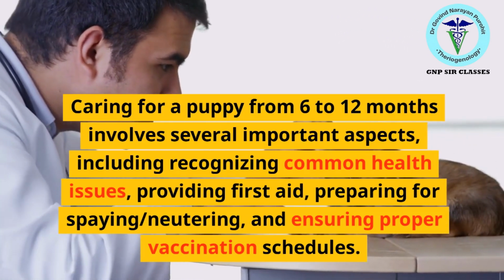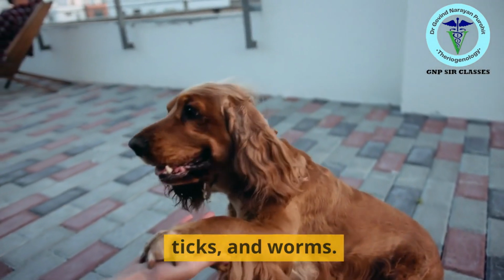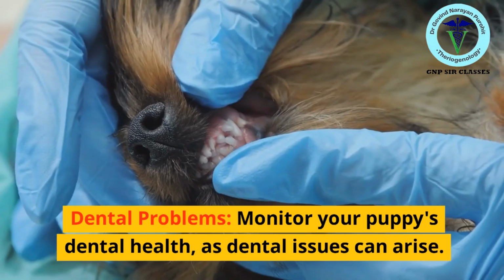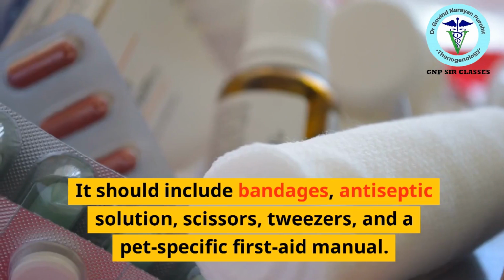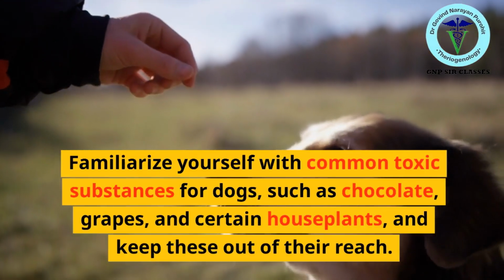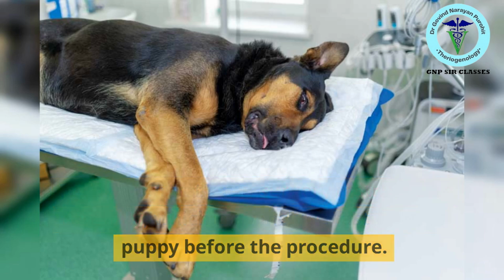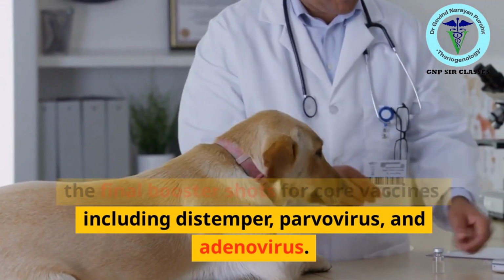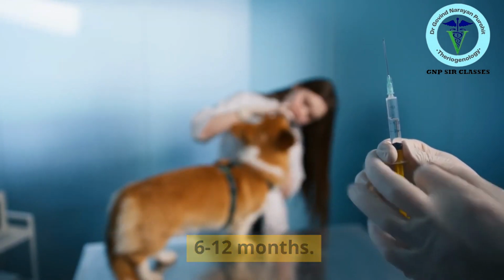Ultimate Health Care Tips for Adult Dogs | GNP Sir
In this comprehensive video, GNP Sir shares expert advice on maintaining the health and well-being of adult dogs. Learn the essential health care routines, including diet, exercise, grooming, and regular vet check-ups, to keep your furry friend in top condition. Whether you're looking to improve your dog’s lifestyle or prevent common health issues, this guide will help you take the best care of your adult dog.